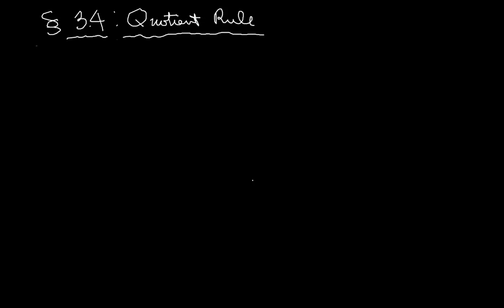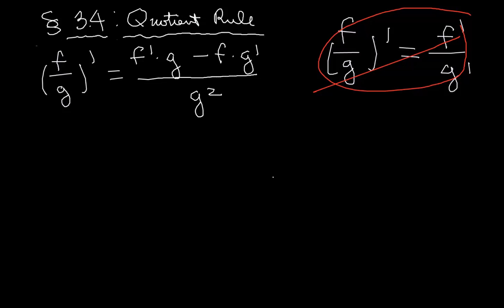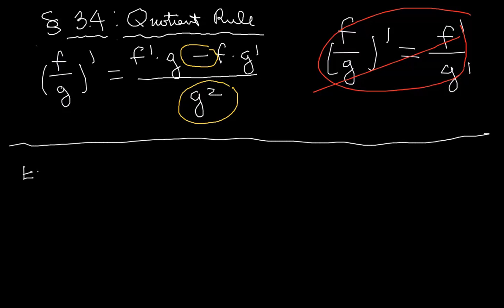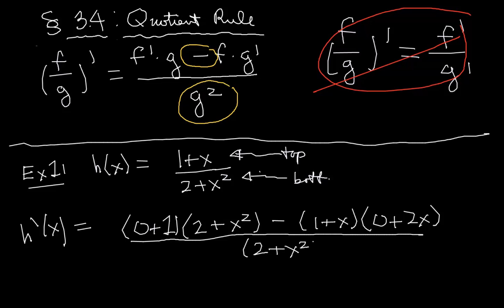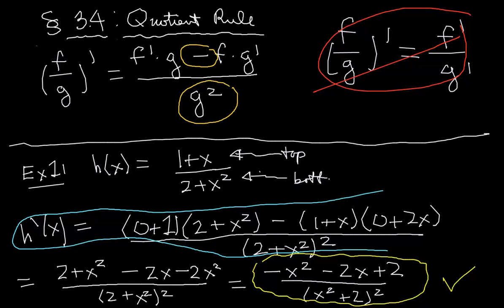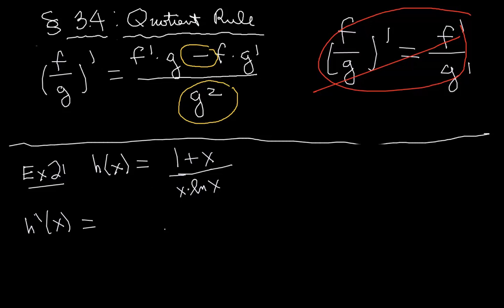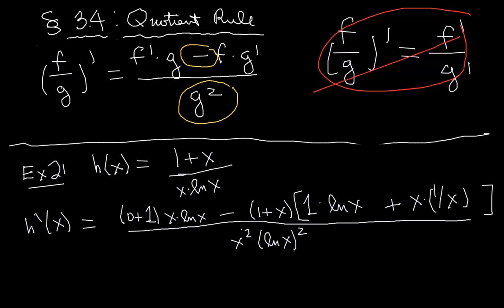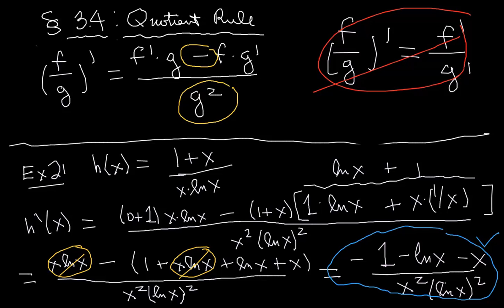Section 3.4 - Quotient Rule